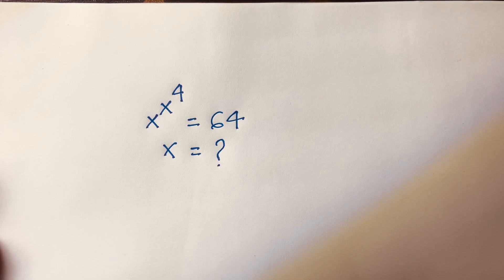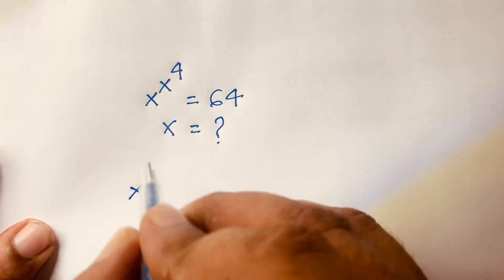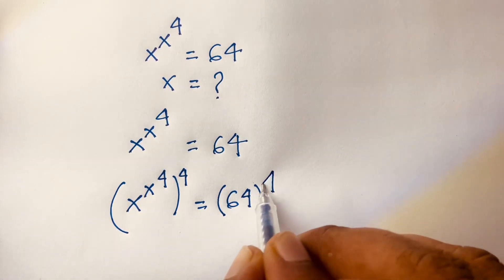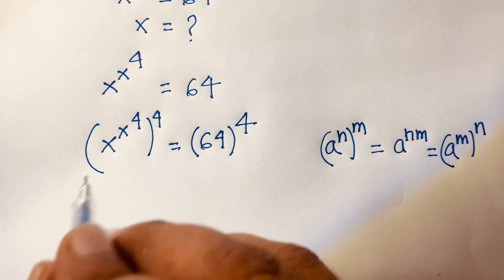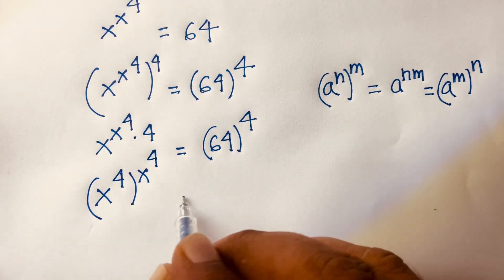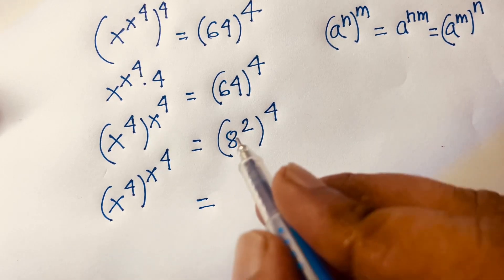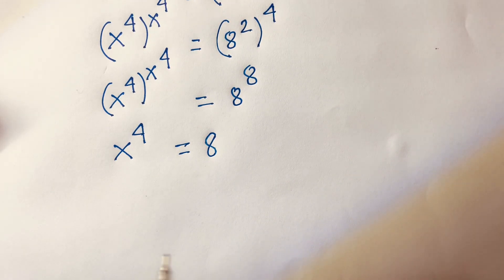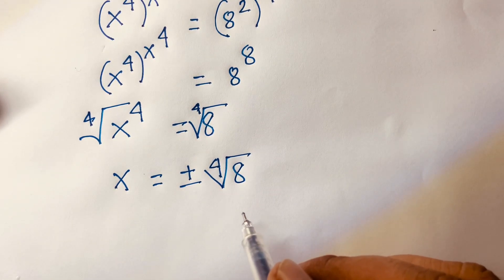A Wonderful Math Olympiad Question. Exponential Equations Solving. X^X^4 =64.